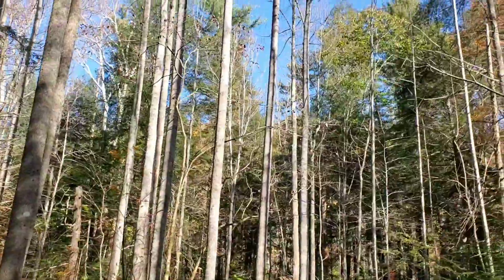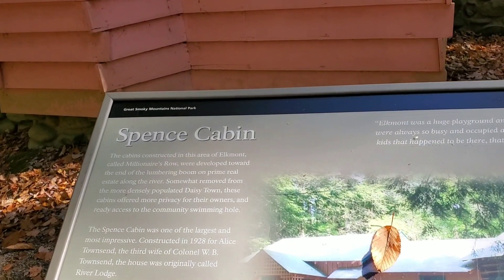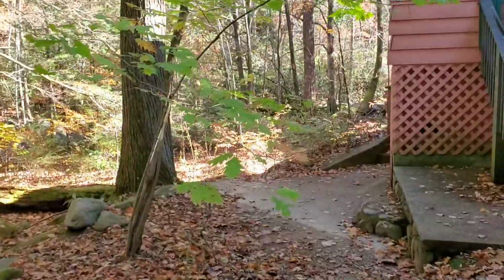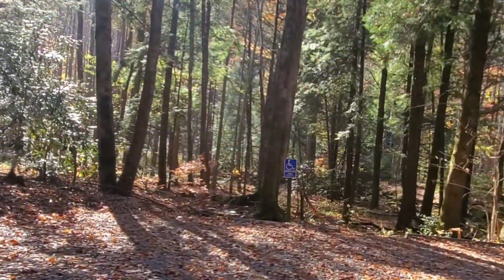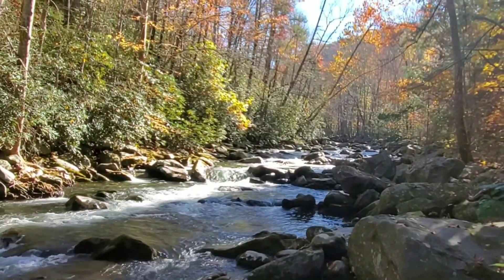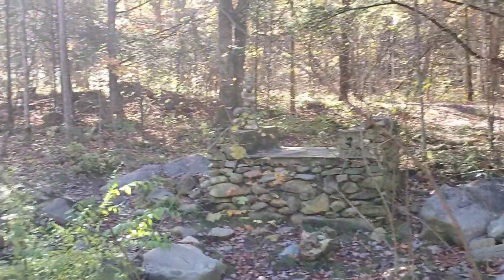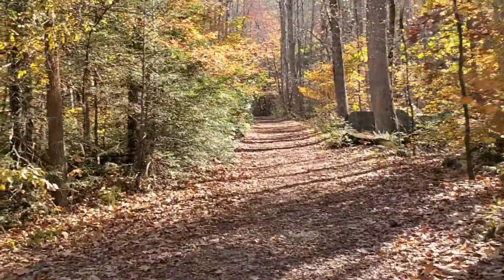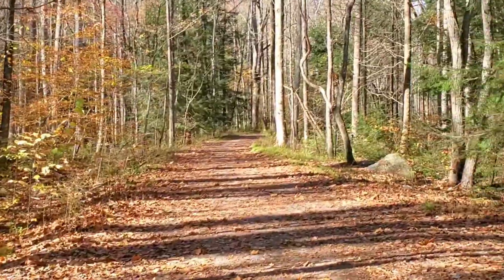SPENCE CABIN/ELKMONT/GREAT SMOKY MOUNTAINS/TENNESSEE/NEW HORIZONS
Let's all go take a small hike back to the Spence Cabin at Elkmont, Tennessee.  In the Great Smoky Mountains National Park.

Send Mail To:👇👇👇

New Horizons
Kodak, Tennessee 37764

Music YouTube Music Library:👇👇👇

Daisy Dukes
Blue Creek Trail

New Horizons